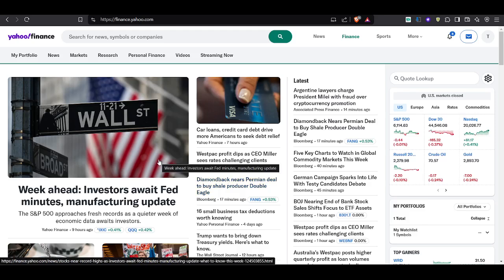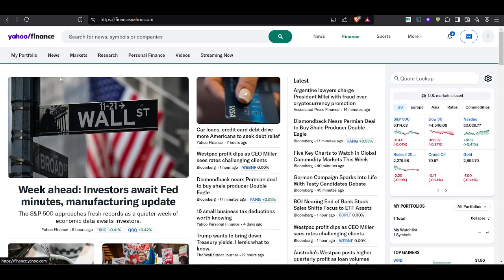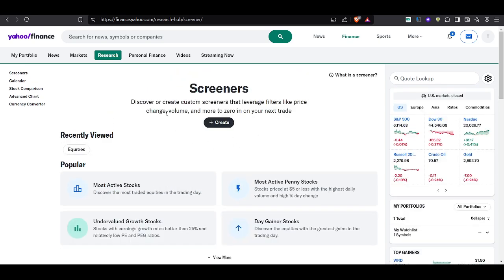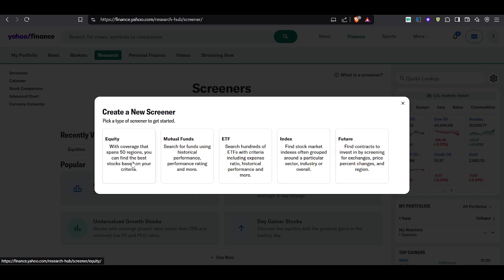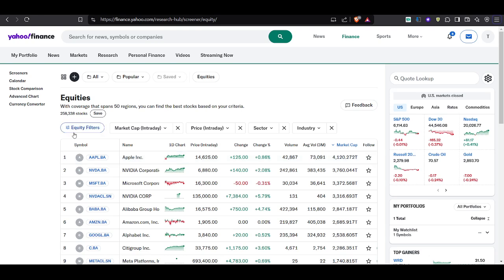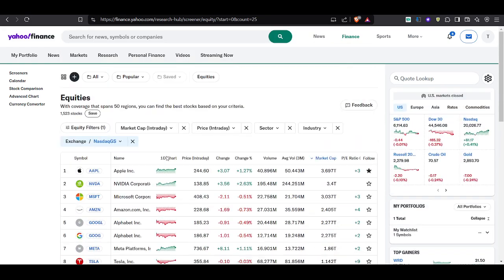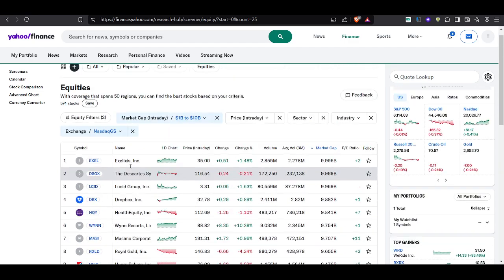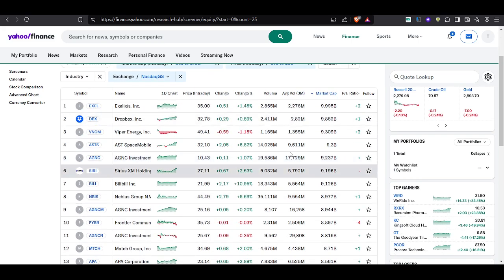HOW TO FIND HIGH GROWTH STOCK WITH YAHOO FINANCE STOCK FILTER : Updated 2025